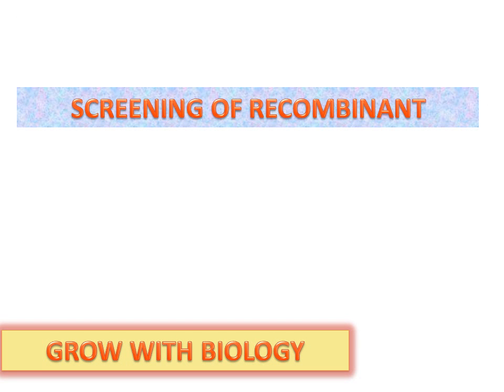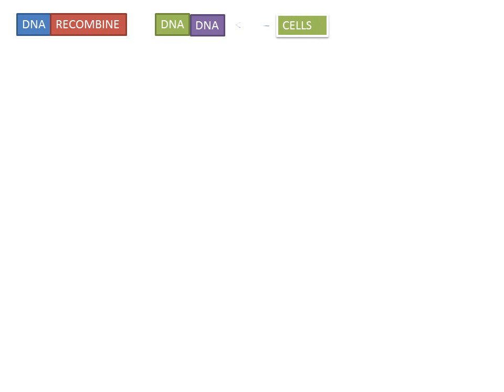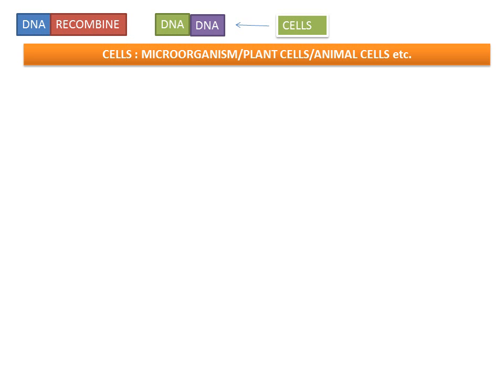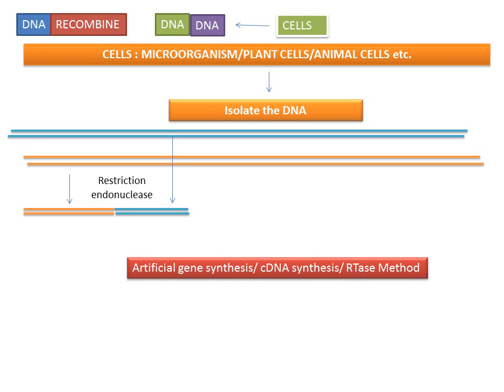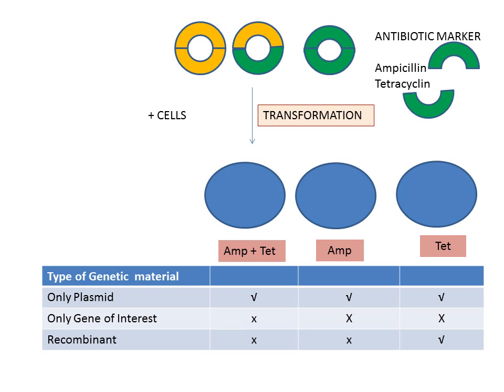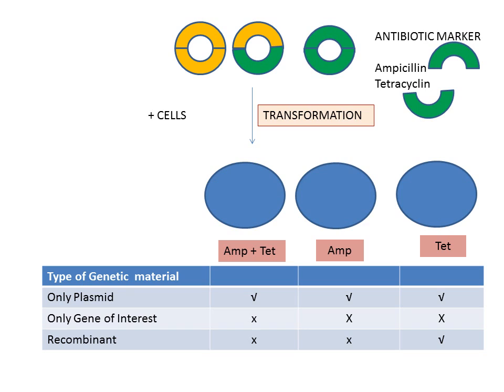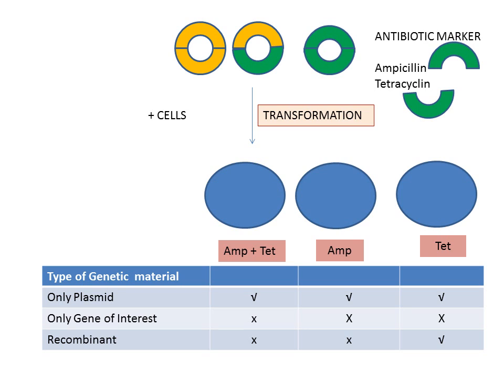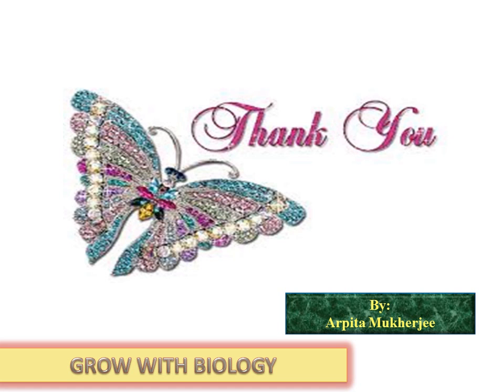Selection of Recombinant colonies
This topic comes under selection of recombinant from the sea of transformed and non-transformed cells. This utilizes the presence of markers in the vector. Example of resistance marker is Ampicillin and Tetracyclin found in Plasmid. Important property of Insertional inactivation help in screening the recombinant from the non - recombinant.